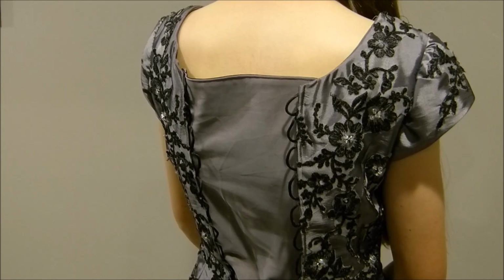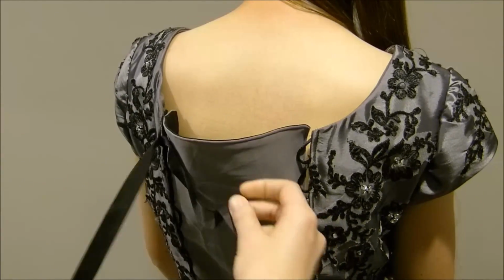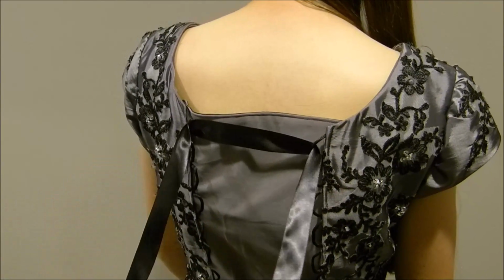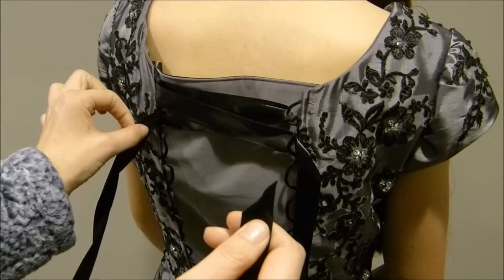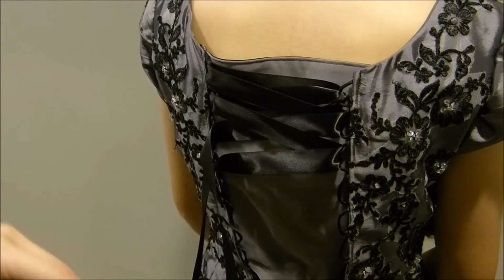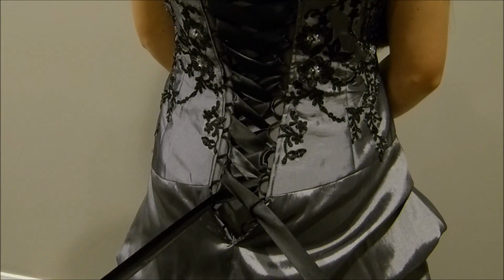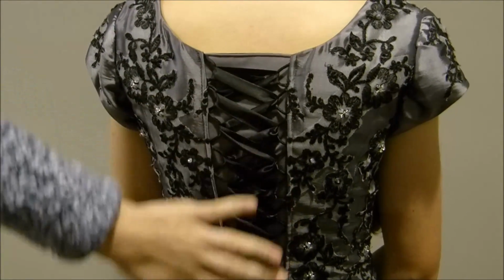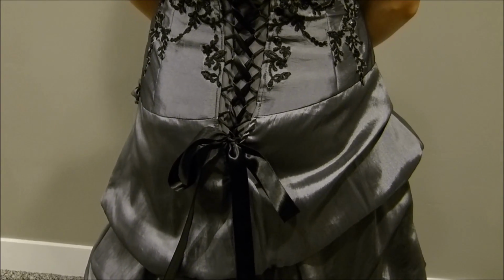How To Lace A Corset Back Dress For Prom Or Wedding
Today we are showing how to tie or lace up a corset gown.  Who knew it could be so complicated?  ;)  The technique shown will keep all of the ribbons coming in the same way for a neater look (instead of criss crossing every which way.)  We also show how to tighten up the corset, starting at the top of the dress and working your way down.  Depending on the thickness and texture of your ribbon, along with the size of the dress (and person wearing it) the corset will look a little different each time.  The great thing about this type of dress is that it can fit a range of sizes. Also, you can tighten or loosen the corset where you need to for a custom fit for your body.  I would recommend tightening enough that the dress feels snug, but not so tight that you are unable to breathe or move comfortably. You want to be able to sit and dance in the dress!

She'll be going to her first Prom in a couple weeks!  She's 16 and a Sophomore this year.  We're not sure how much time she will have to get ready between her day date and the actual prom.  But, if she has time, we will film her prom look on the day she goes to the dance, showing her dress, shoes, jewelry, and hair for an upcoming video!